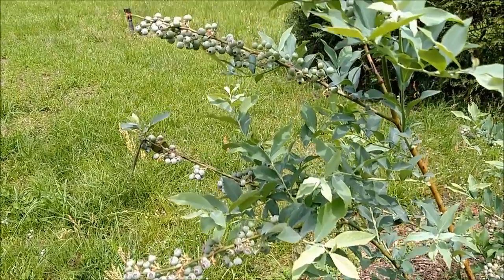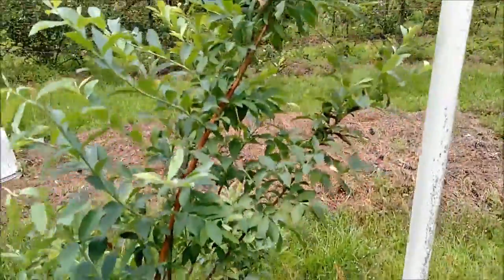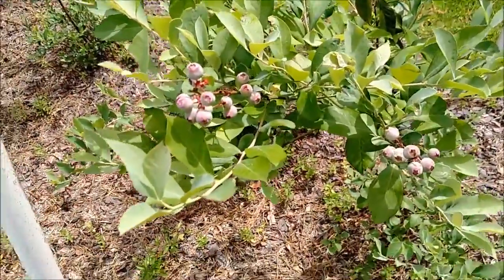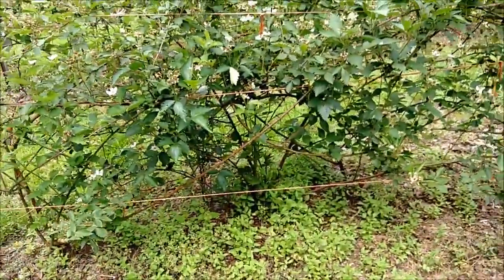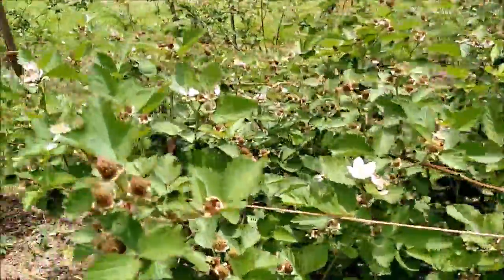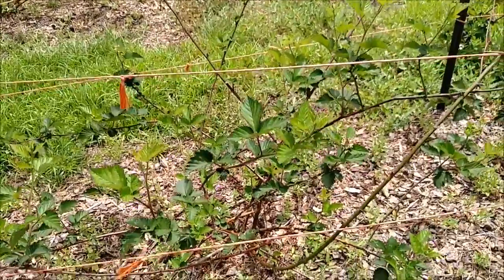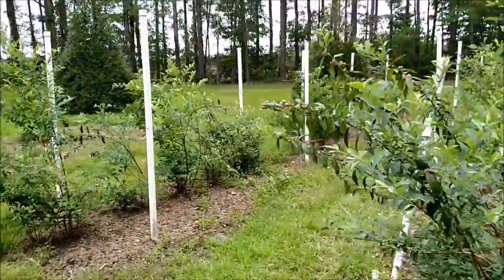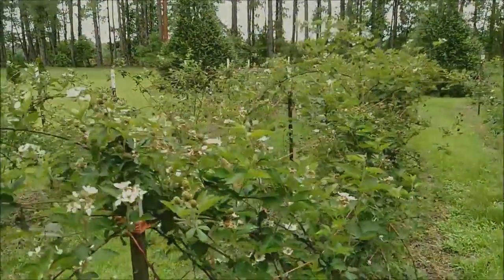Growing Blueberries & Blackberries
Tips on how to grow blueberries and blackberries